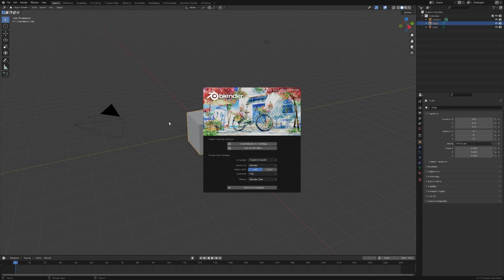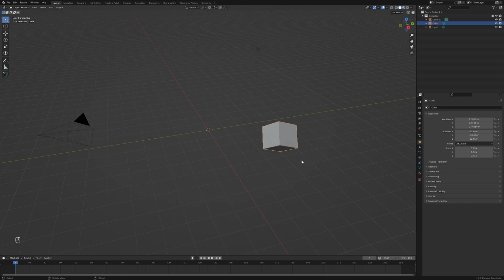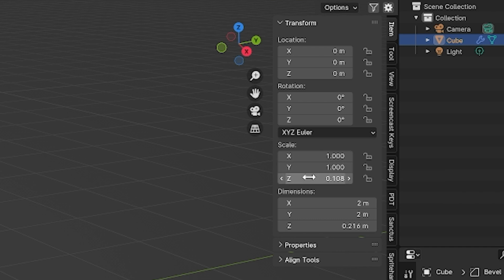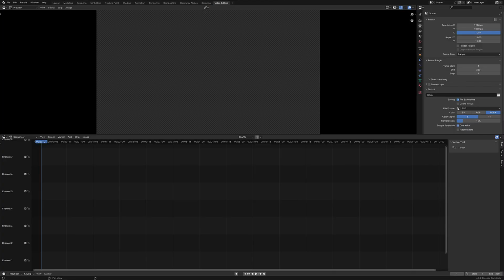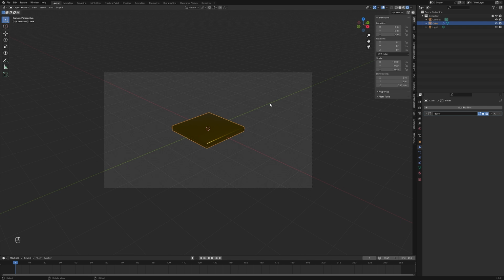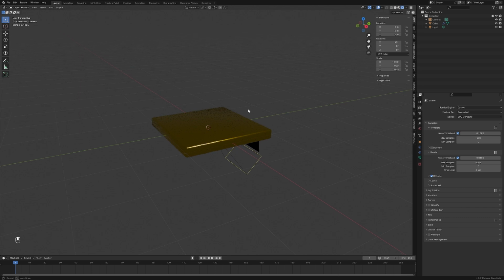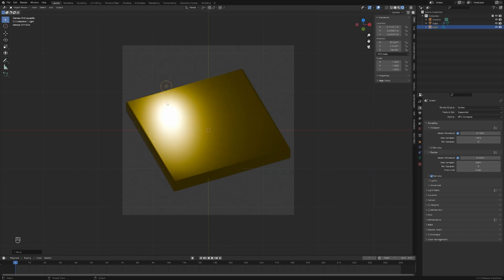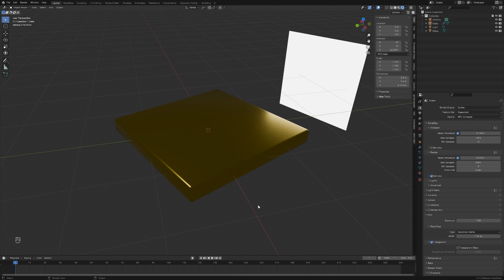Blender Tutorial Episode 1: Basic Interface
If you've been wanting to learn Blender, then wait no longer. Now is the perfect time to learn it for a lot of reasons. In this series, I am going to help you go from an absolute beginner to an early intermediate user who can branch out in virtually any direction.

In this episode, we go over the most crucial elements of the basic interface.

Main Menu theme for Factorio

Timestamps
00:00 Bookkeeping
00:44 Layout
02:51 Looking Around
03:52 Most Common Editing Keys
06:18 Modifiers
11:26 Materials
16:43 Camera Object
23:26 Lighting
28:33 Rendering
29:46 Recap